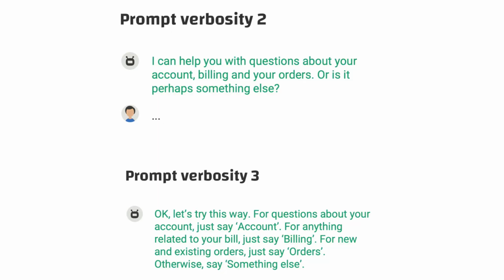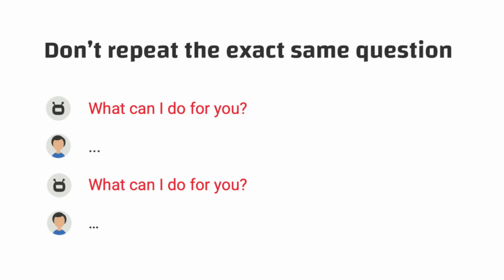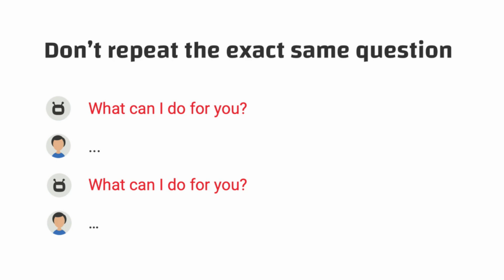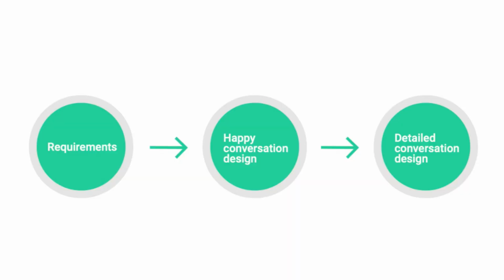Conversation Design Institute Course Review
Correction: I meant "workflow" when I said "workforce." Check out this video to learn more about the conversation design certificate course at conversation design institute. If you want to transfer your career to the tech industry without learning to code, conversation design could be a great path.